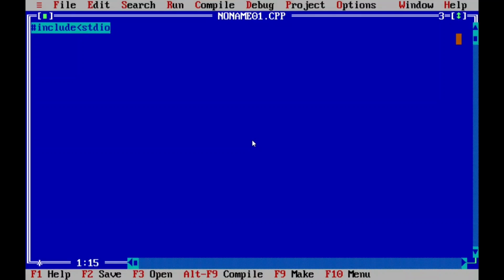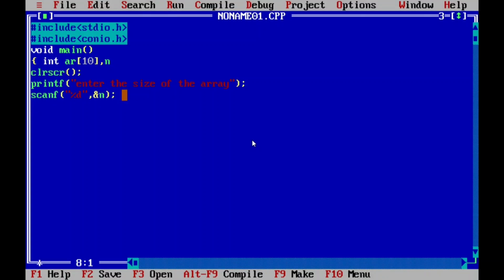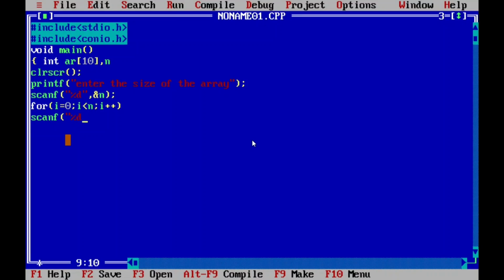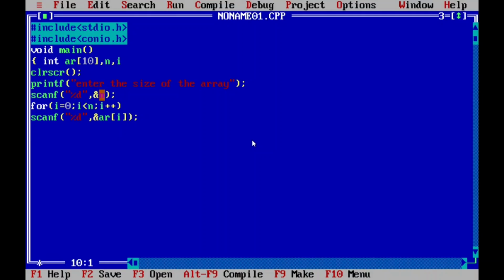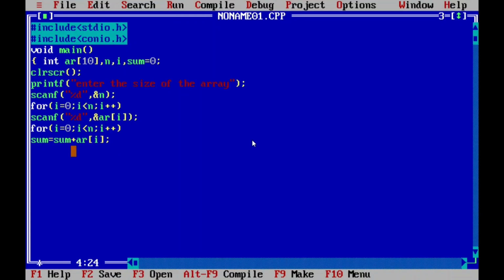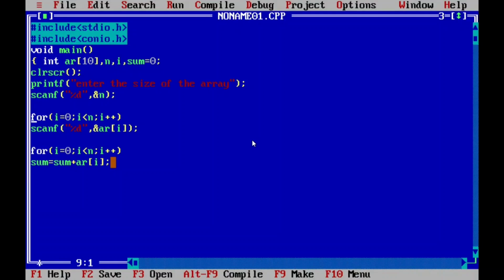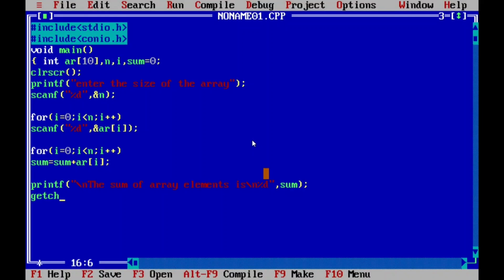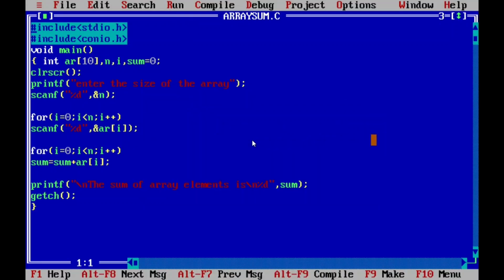how to find sum of elements in an array.full explanation.@AthravMakeEasy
This video series provide total insights to the functions and logic of programming in c, it will be a great start to start your programming journey as it is itself taught by someone who is in the process and not so far in the path.